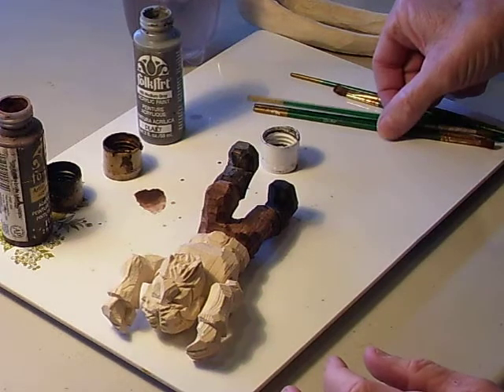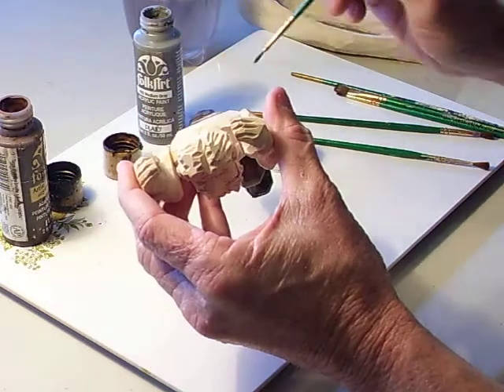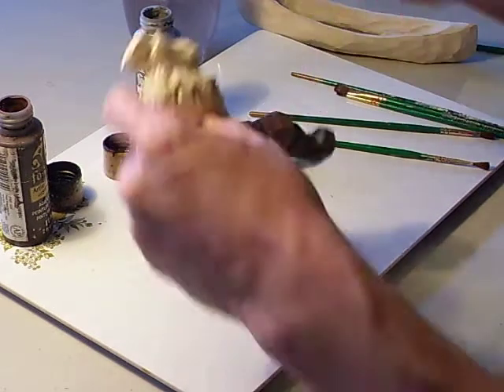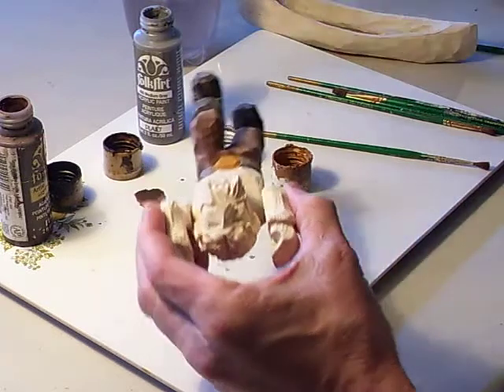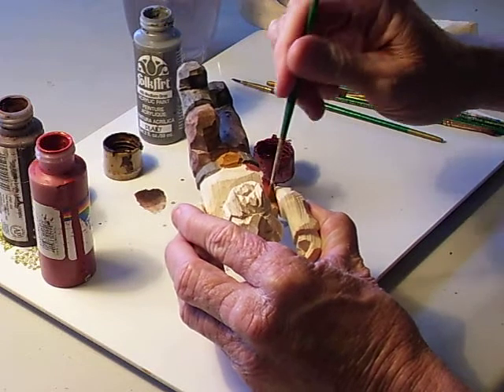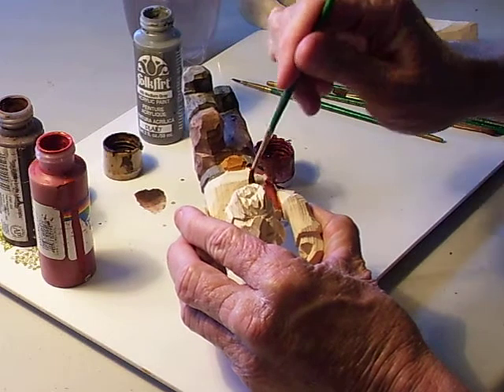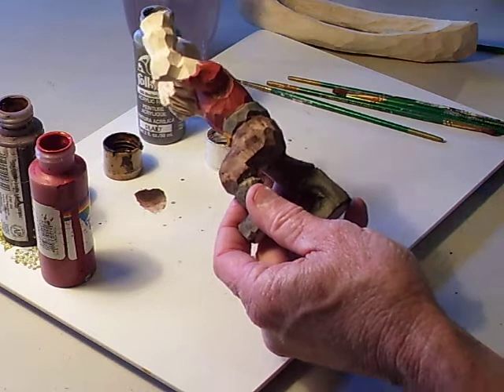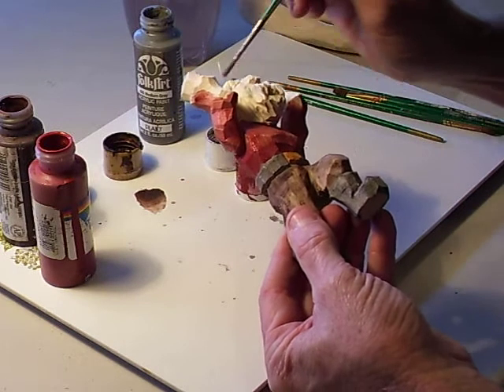Painting The Hiker Part 2